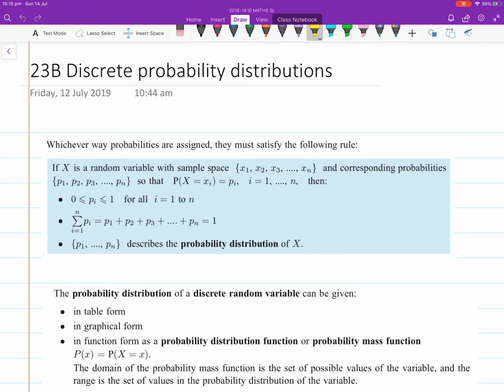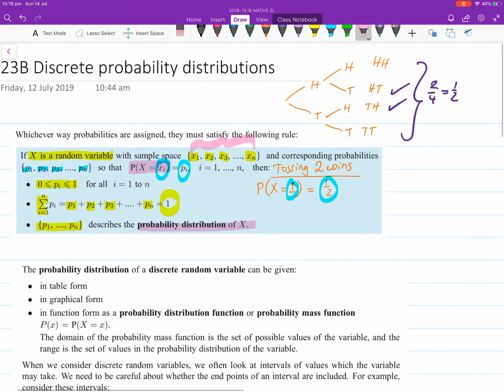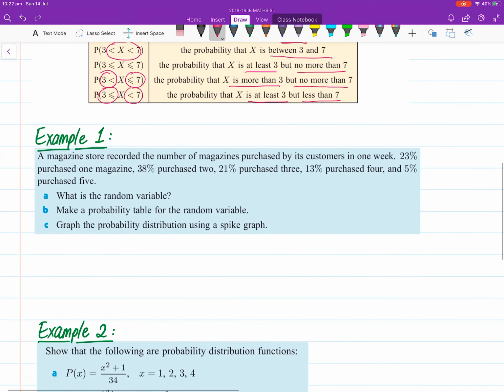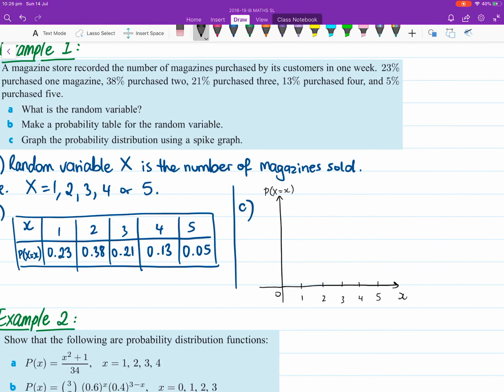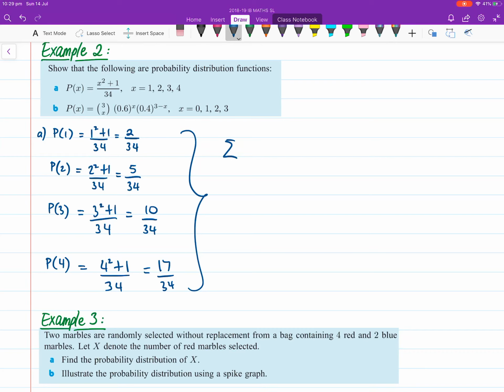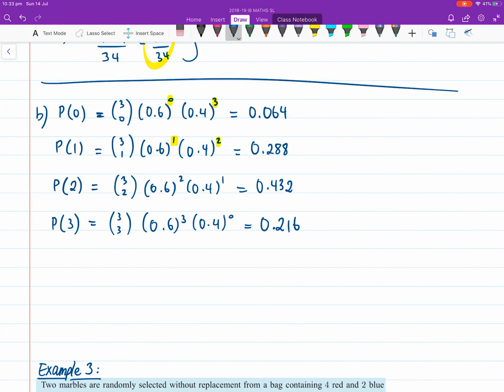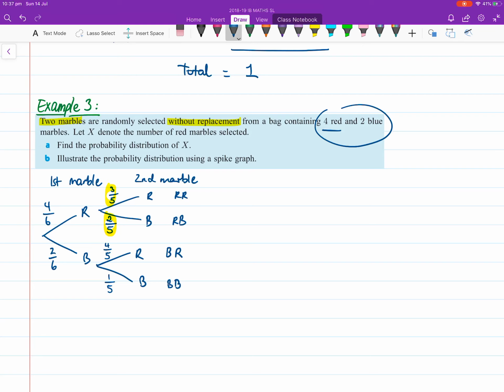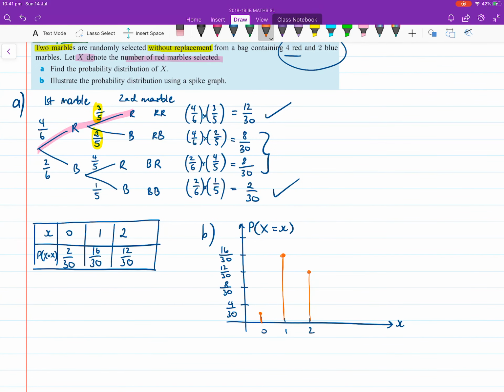Yr 12IB Maths SL - 23B Discrete probability distributions